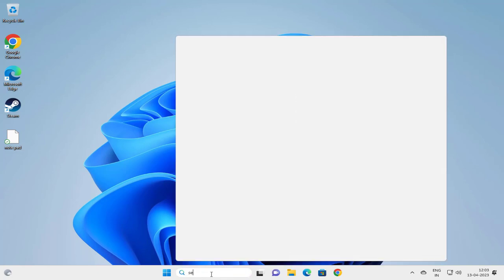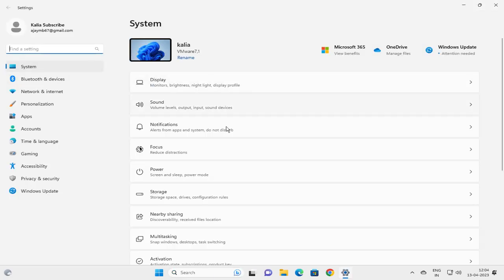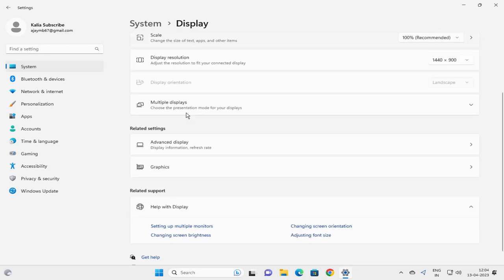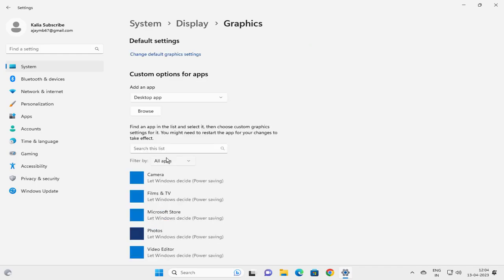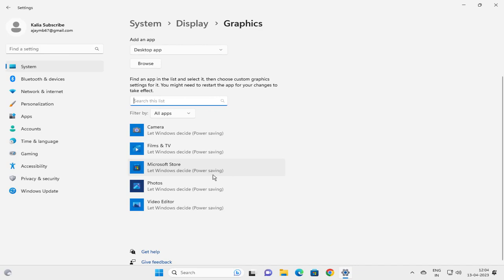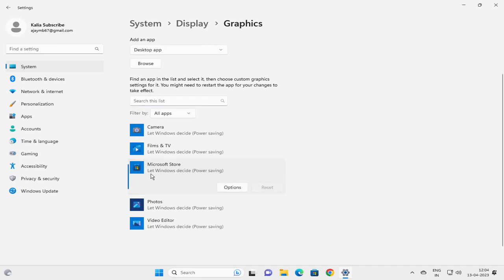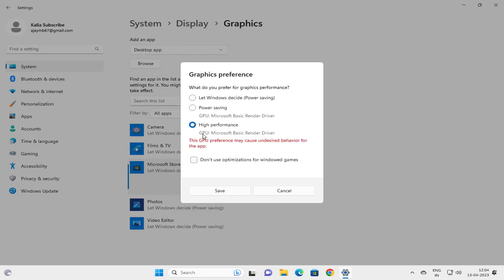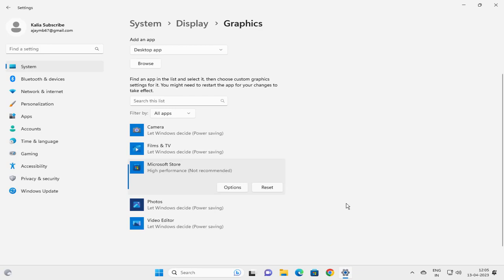Forcing Windows 10/11 To Use Your Laptop NVIDIA GPU or eGPU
Issues addressed in this tutorial:
use your laptop gpu
use your laptop gpu adapter
use your laptop gpu ASUS
use your laptop gpu driver